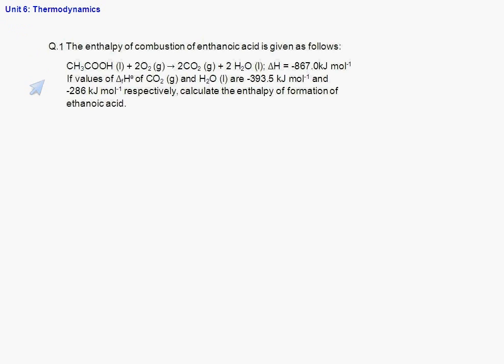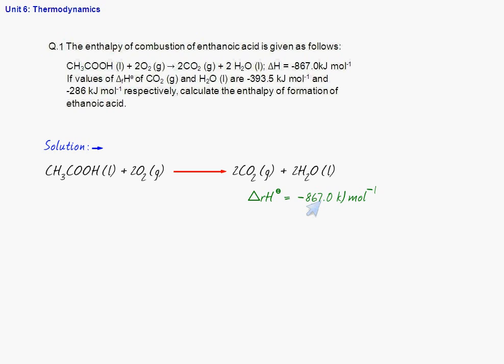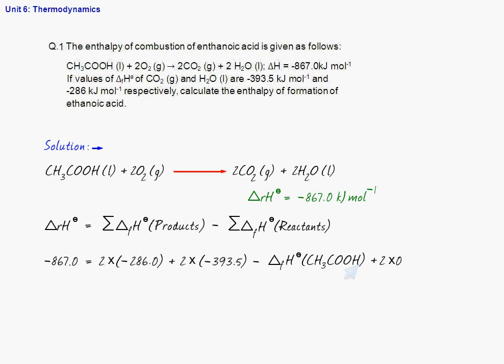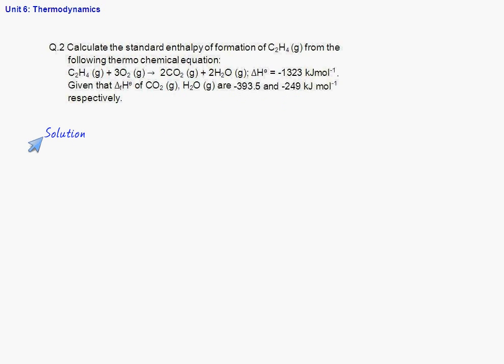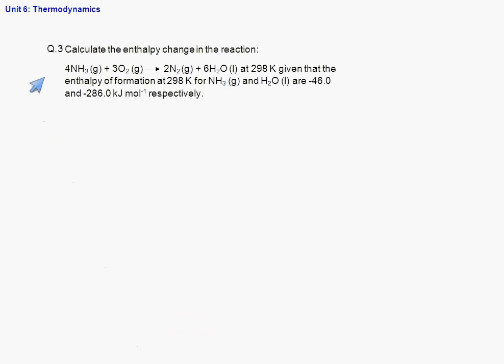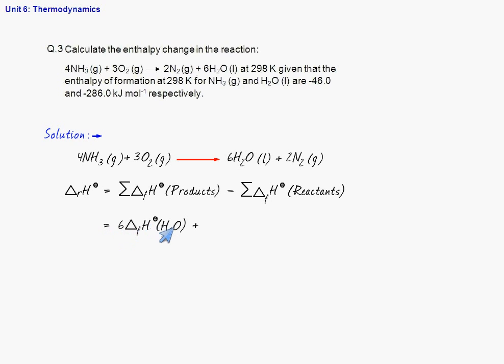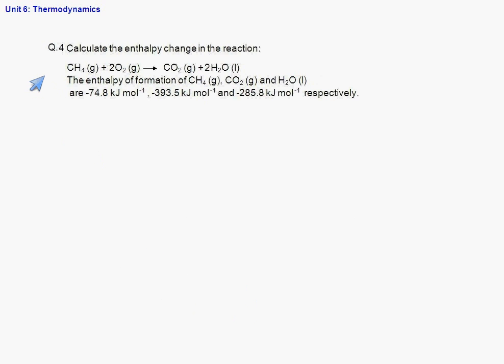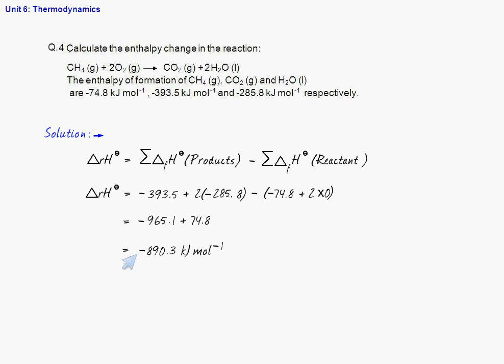6 23 Solved Problems on Enthalpy of formation